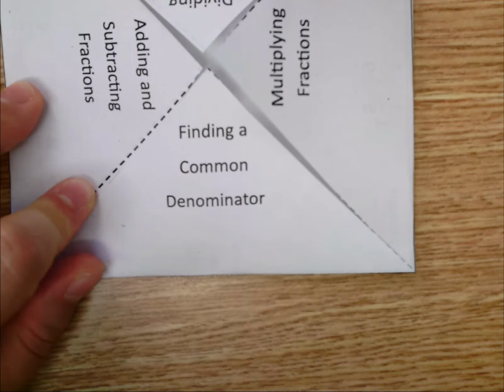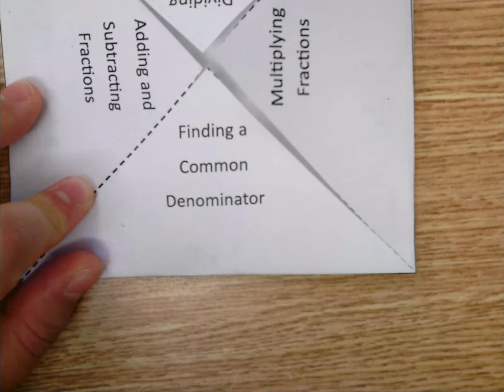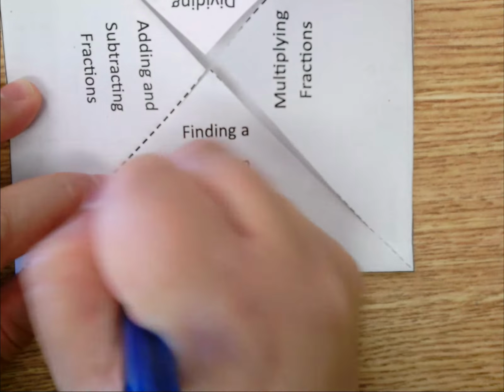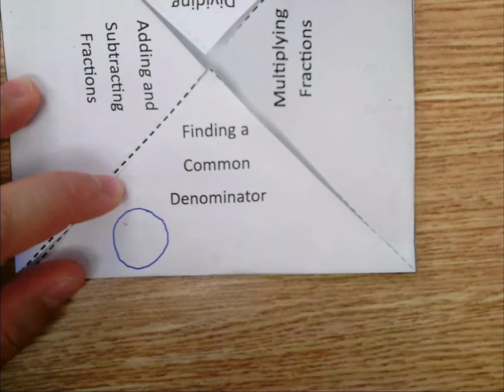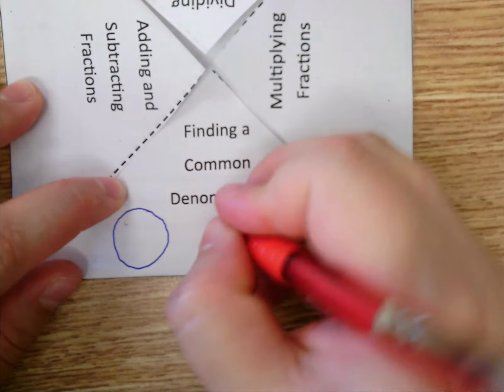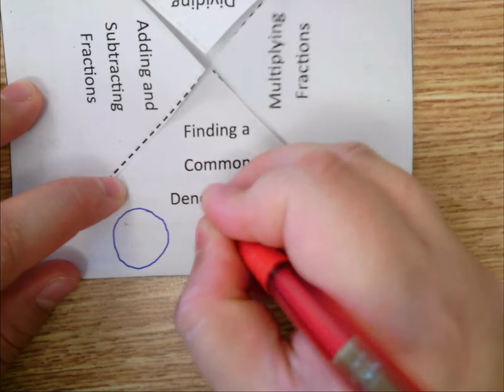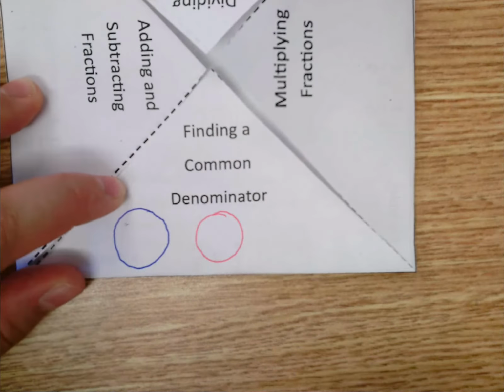Fractions Foldable: Finding a Common Denominator